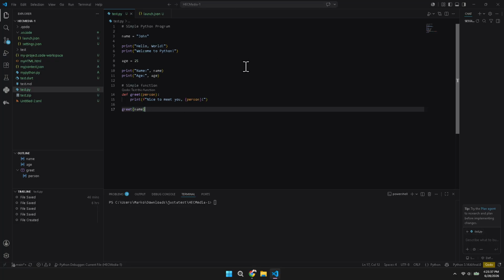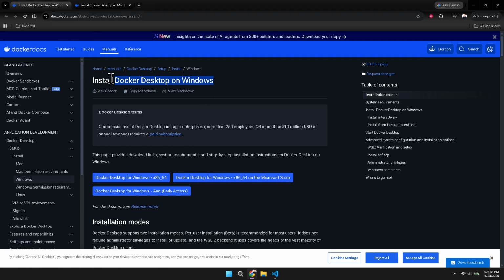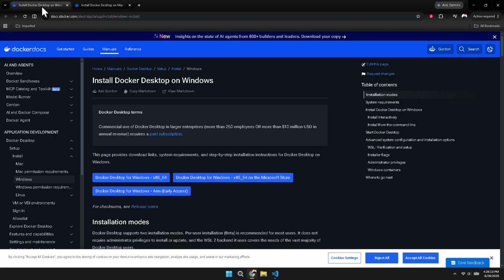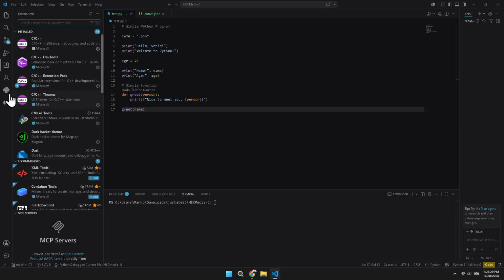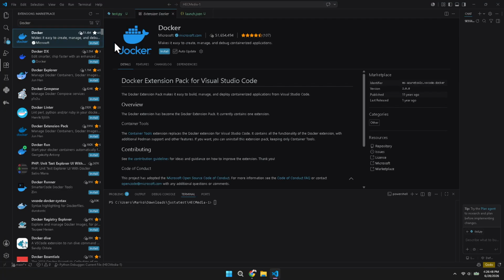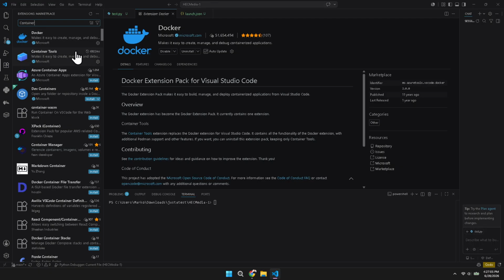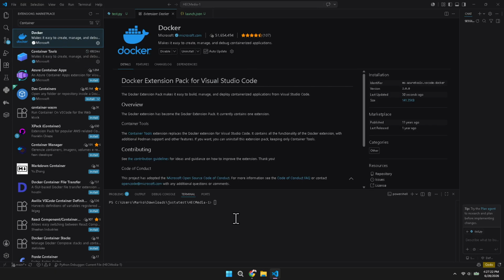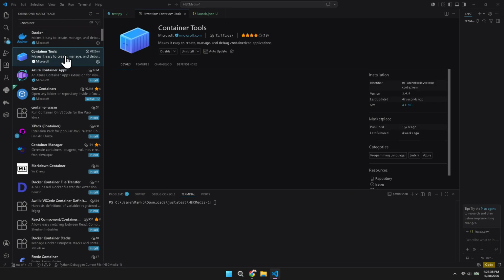How to Install Docker on VS Code (Step by Step)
install docker vs code,docker extension visual studio code,how to setup docker in vs code,docker desktop vs code 2026,vs code docker tutorial,configure docker vscode,docker container vs code,install docker on windows vs code,docker on mac vs code,vs code docker integration,docker for beginners vs code,docker development environment,vs code extensions docker,getting started with docker vscode